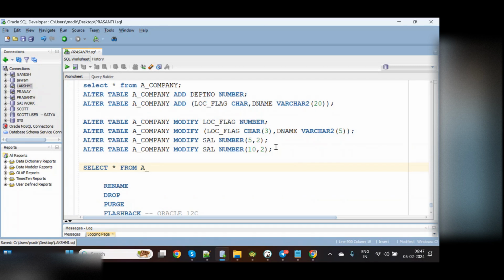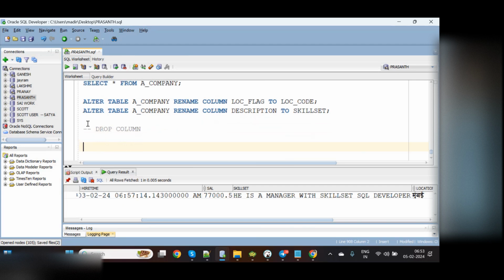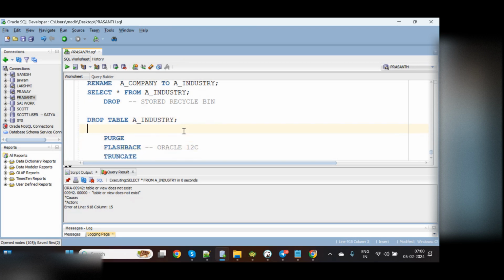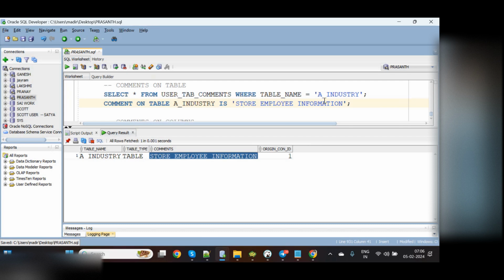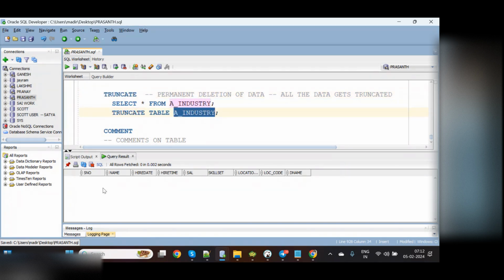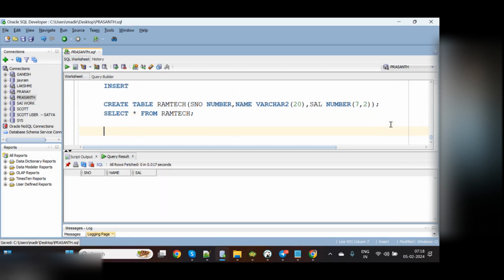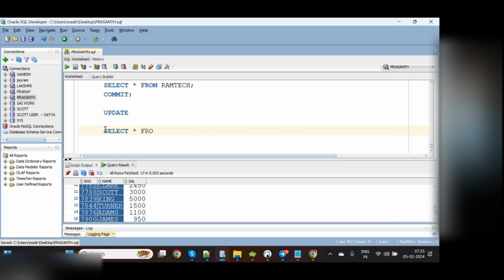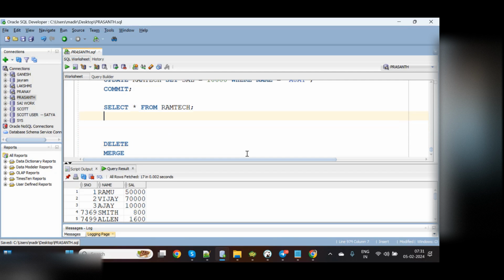Oracle SQL Commands Part2 DDL,DML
What are Oracle SQL DDL and DML commands?